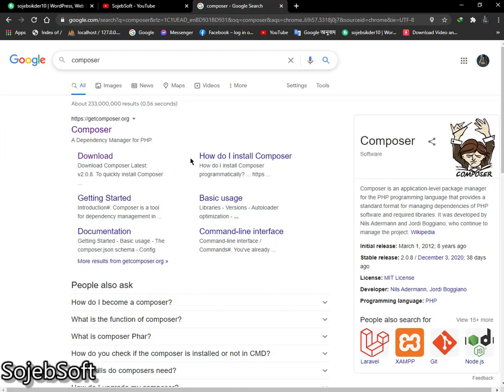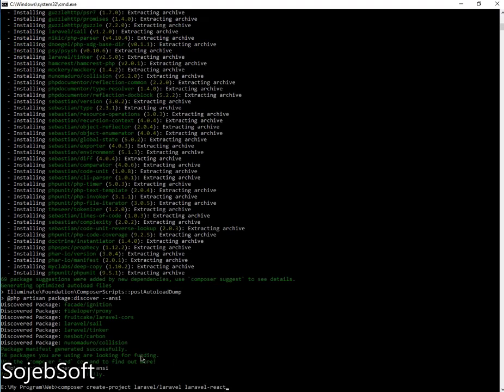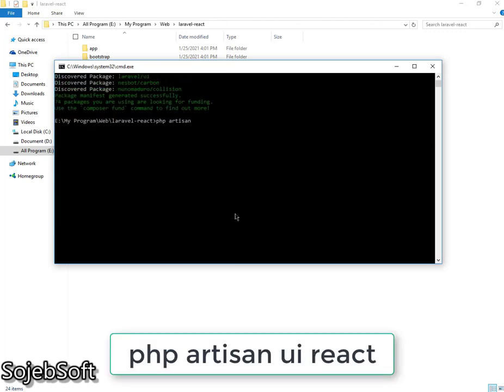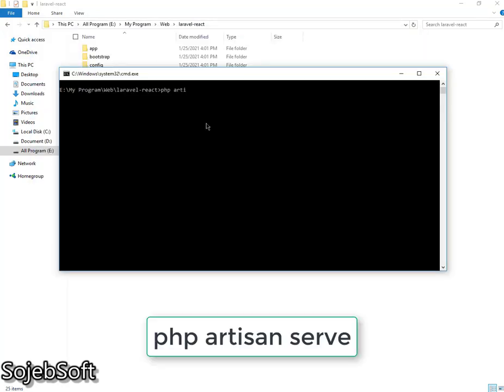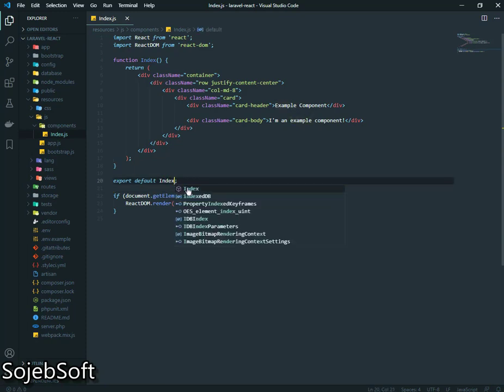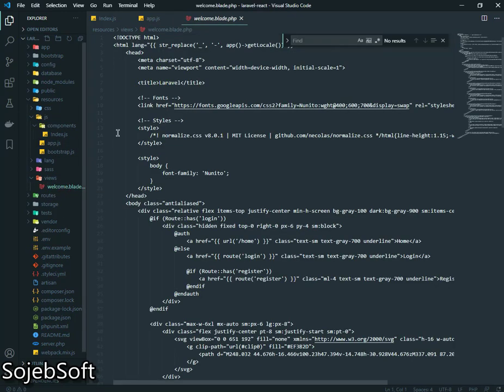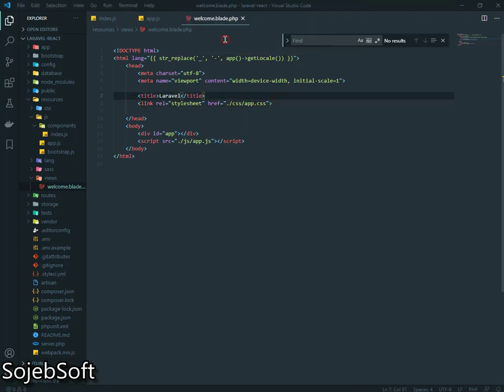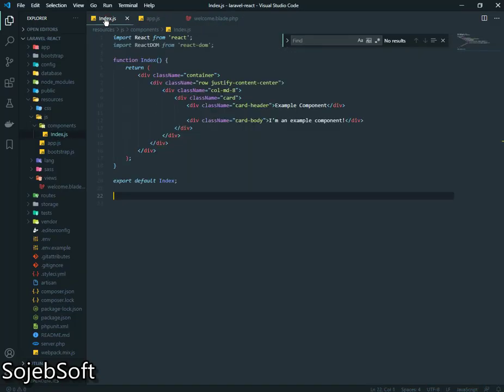Install React js in Laravel 8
In this React js and Laravel Installation video we will learn how to install react js in laravel 8.